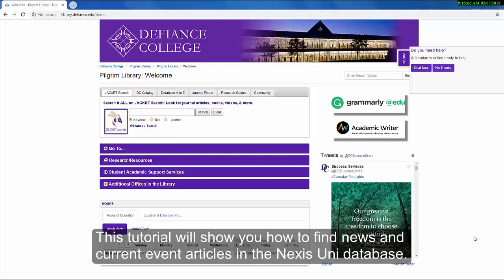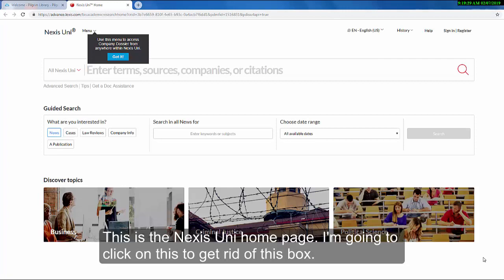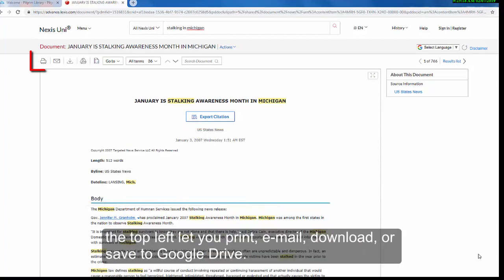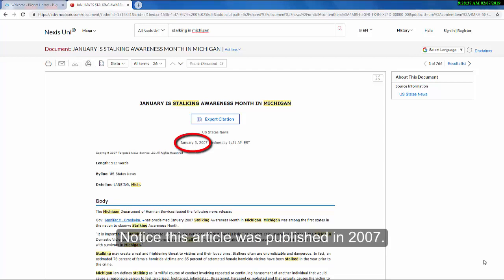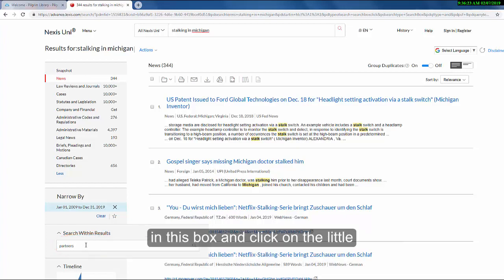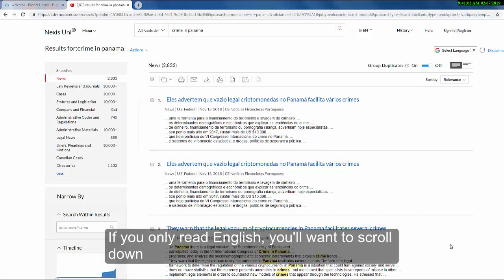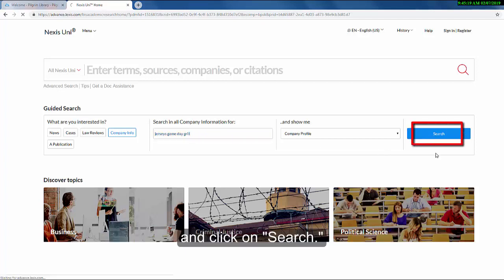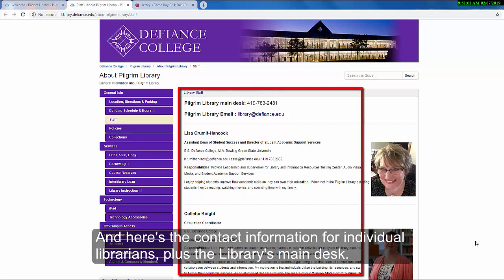Nexis Uni: Finding news articles 2019 02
View this video to learn how to locate news articles in the Nexis Uni database.